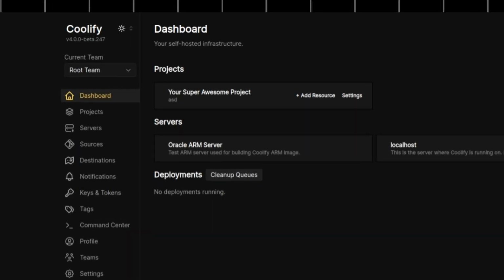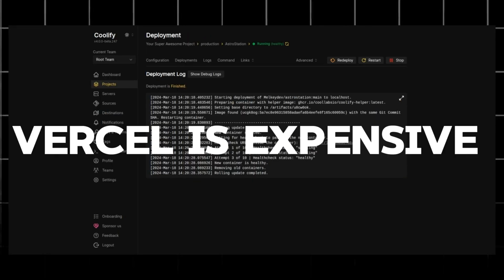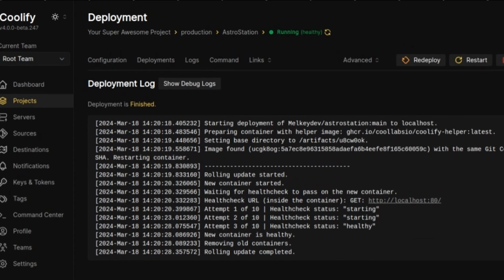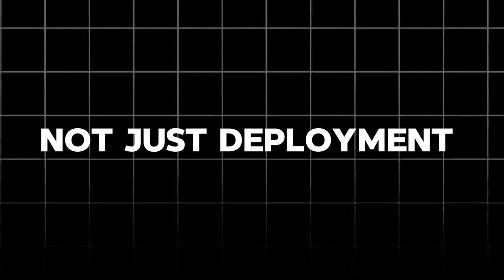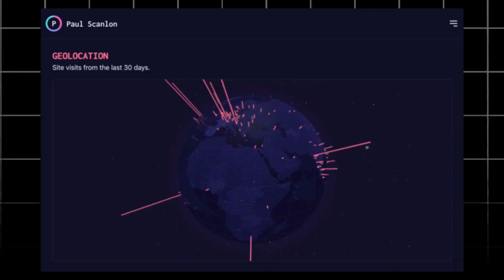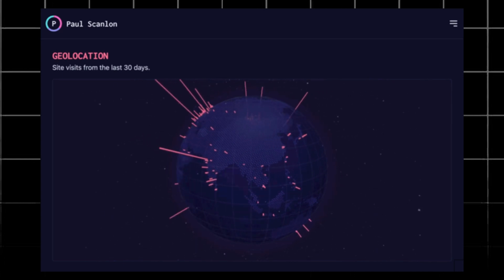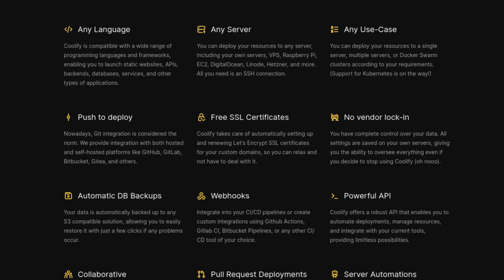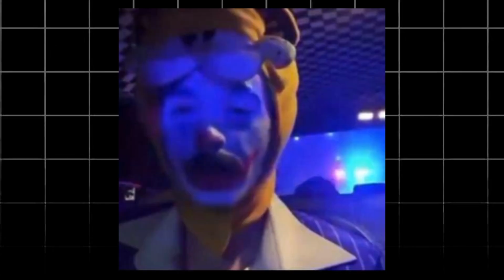Coolify in 2 minutes explained! The Vercel alternative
Coolify is a Vercel alternative where you can self host your projects and it gives a lot of control in your hand, this video briefly gives you an introduction of Coolify.

Coolify: coolify.io